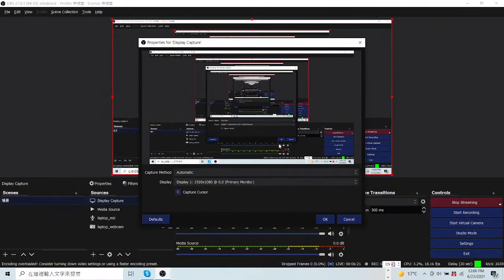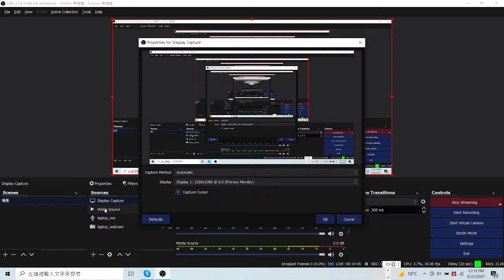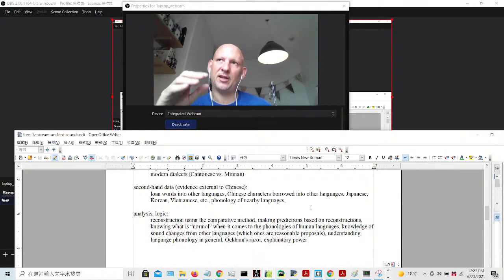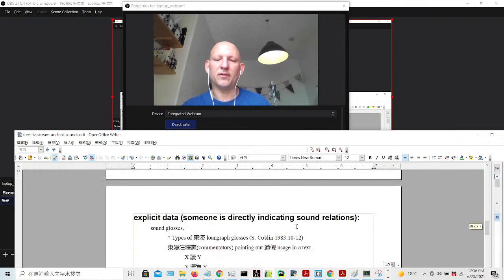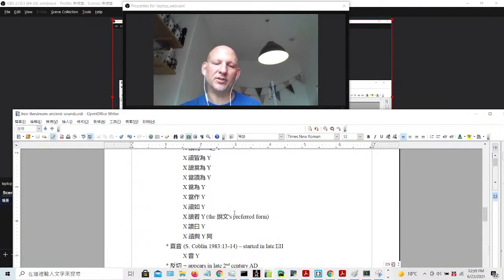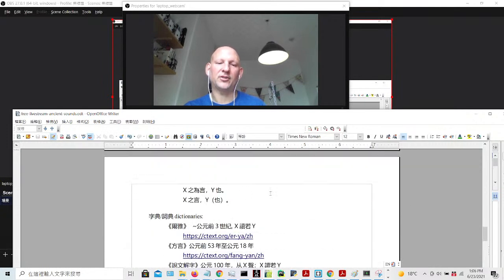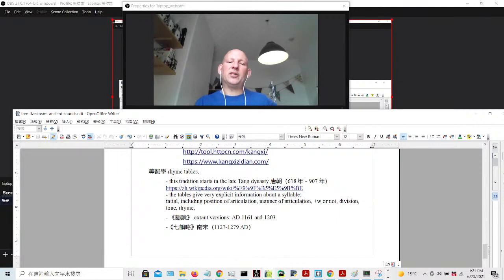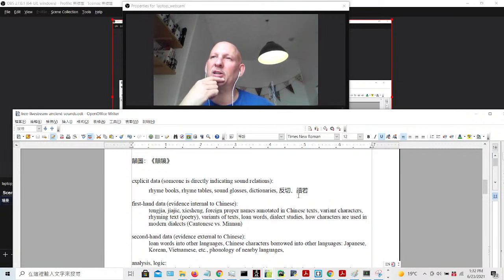How do we know what Old and Middle Chinese sounded like?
We highly recommend checking out our webinar on our top tips for learning Chinese characters. It's free and full of good information, and you also get a huge discount on our courses at the end! Here it is
A few weeks ago, during our livestream about learning classical Chinese someone asked: how do scholars know what Old and Middle Chinese sounded like?

That happens to be Ash's specialty! He's been studying Old Chinese phonology for several years as part of his PhD research, so he's going to join this week's livestream to talk about it.

He's going to cover the different kinds of evidence that exist, how scholars make use of the evidence to reconstruct ancient forms of Chinese, and how this information informs our understanding of Chinese character structure.

Should be an interesting one, so be sure to tune in!